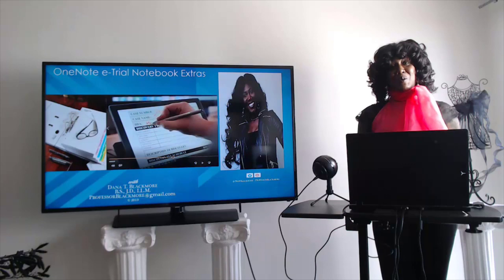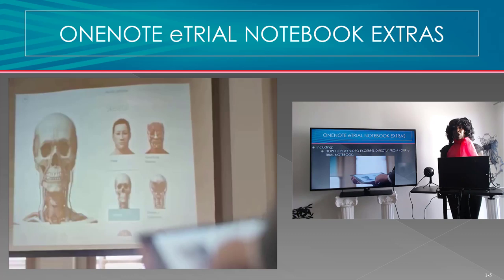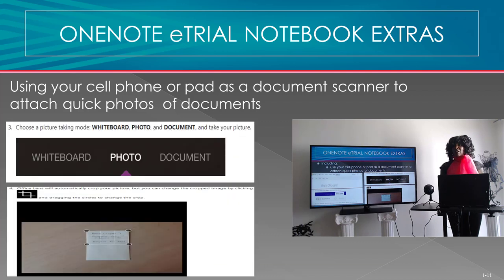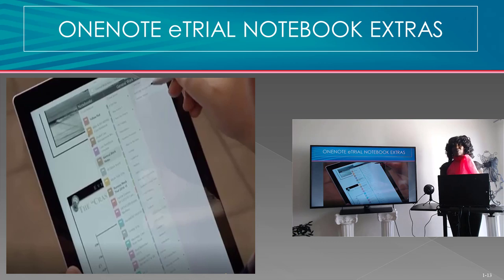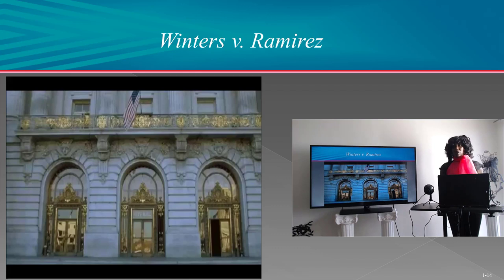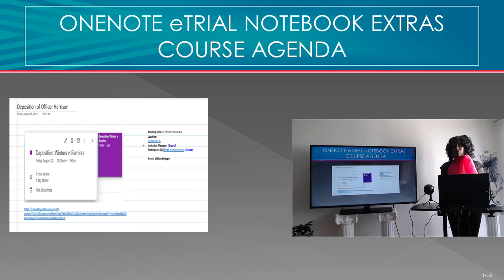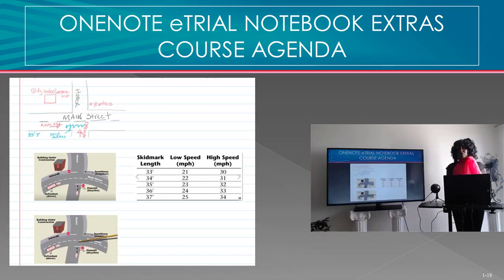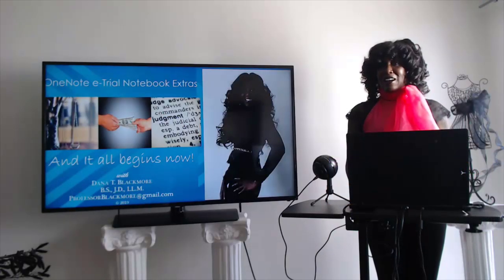How to Make a OneNote e-Trial Notebook Extras - Additional OneNote Techniques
In this edition, Prof Blackmore demonstrates how you can make a OneNote e - Trial Notebook Template

In this Course, I’m going to talk to about some of the hidden extras in OneNote that you can use in your everyday law practice or to conduct activities as you prepare for trial. I’m going use the same case example we used in the Main Course – the automobile / pedestrian bicycle accident case: Winters v. Ramirez to show you some of the OneNote resources you can use to prepare for a deposition as you build your e-trial notebook in anticipation of trial including:

Part 1 - How to create OneNote Notebook Sections and Notebook Pages for all of the events associated with an upcoming deposition;

Part 2 - How to create Outlook Calendar and Google Calendar Meeting Details on your OneNote Notebook Pages;

Part 3 - How to turn on Dictation to dictate notes during events and how to turn on Audio Recording to record audio during events on your OneNote Notebook Pages;

Part 4 - How to create Drawings and insert Diagrams, photos, documents, etc on your OneNote Notebook Pages associated with meeting events and deposition events;

Part 5 - How to replay a drawing/diagram from your OneNote Notebook that was created during a deposition.